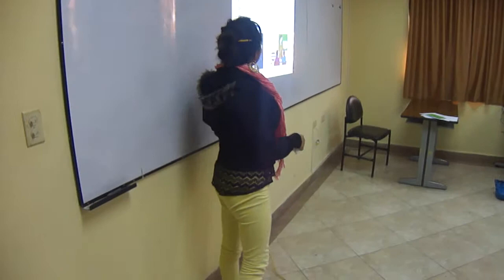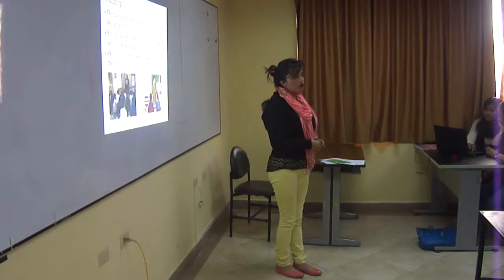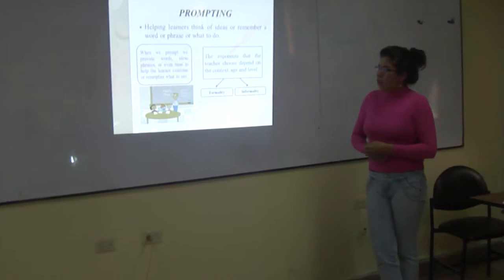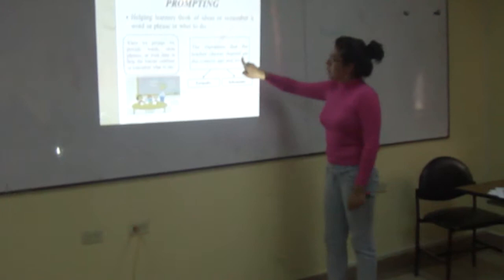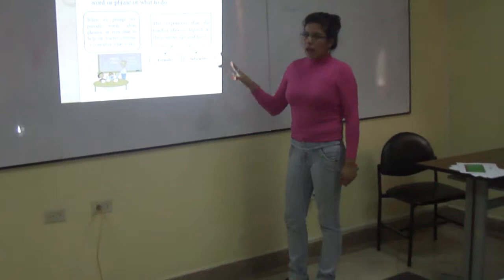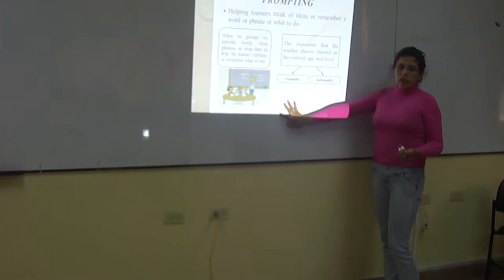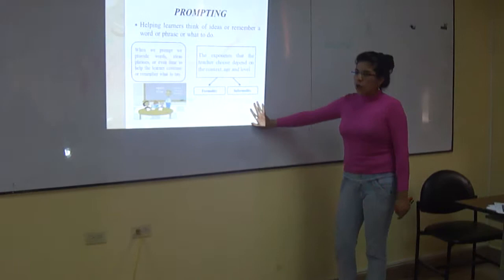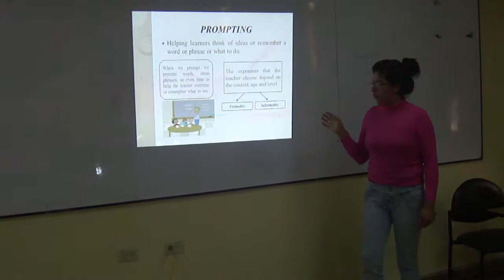Moreta Portugal Tite Demo class